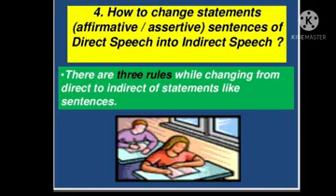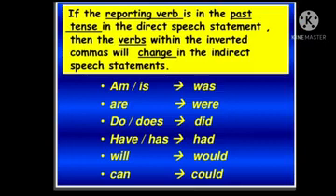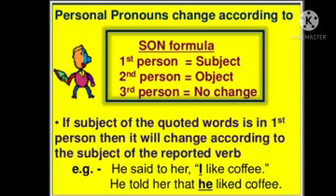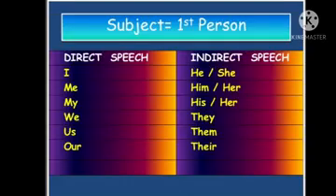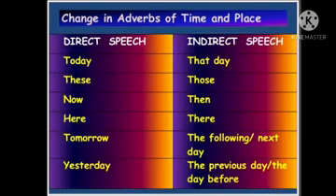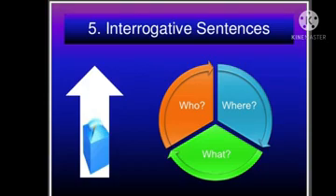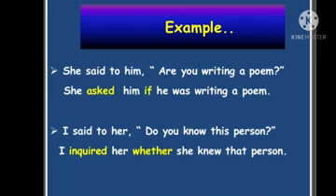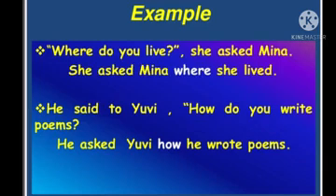Direct and Indirect Speech ( Part II ) / NCERT ENGLISH